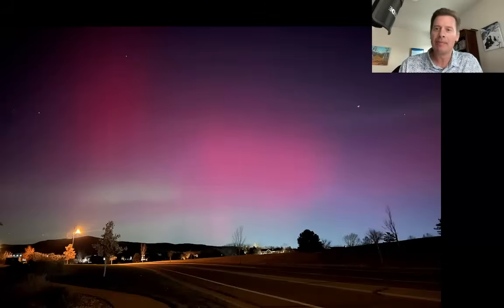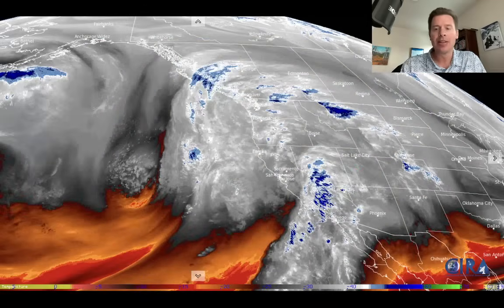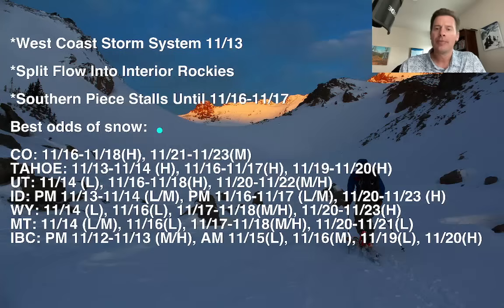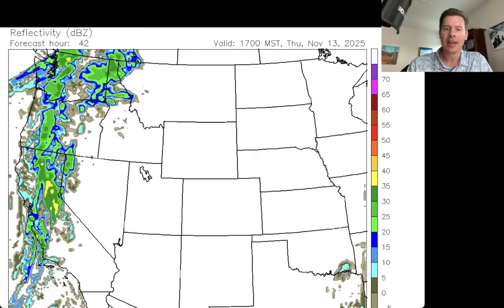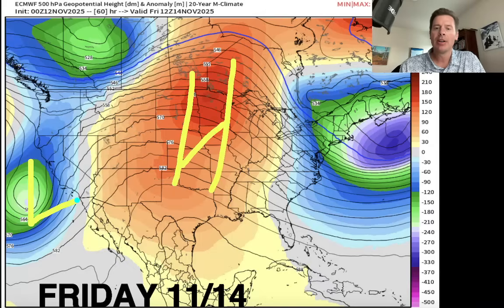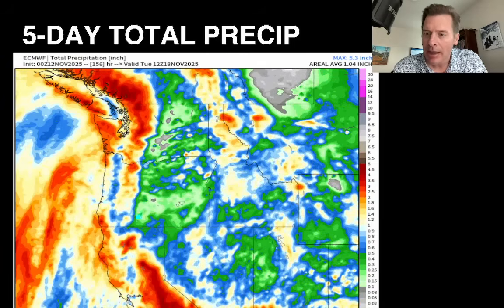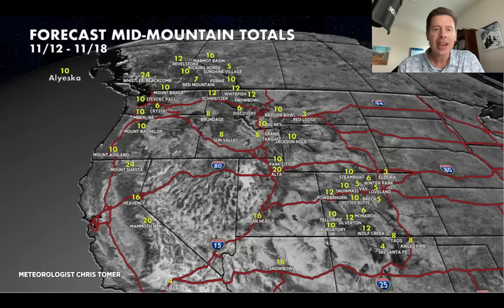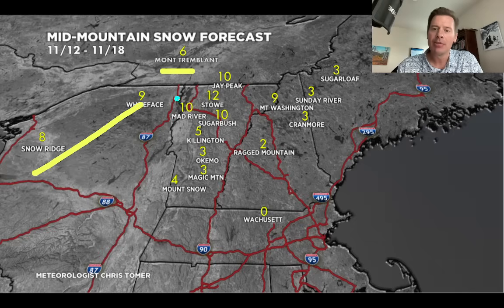Storm System Inbound, Mountain Weather Update 11/12, Meteorologist Chris Tomer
Storm system inbound for West Coast, CA Sierra/OR/WA/BC 11/13-11/14.  Storm splits into two lows and both stall for a couple days then eventually hit the Intermountain Rockies 11/16-11/17 with moderate to heavy snow accumulation for UT/ID/WY/MT/CO/NM/AZ.
Best odds of snow:
CO: 11/16-11/18(H), 11/21-11/23(M)
TAHOE: 11/13-11/14 (H), 11/16-11/17(H), 11/19-11/20(H)
UT: 11/14 (L), 11/16-11/18(H), 11/20-11/22(M/H)
ID: PM 11/13-11/14 (L/M), PM 11/16-11/17 (L/M), 11/20-11/23 (H)
WY: 11/14 (L), 11/16(L), 11/17-11/18(M/H), 11/20-11/23(H)
MT: 11/14 (L/M), 11/16(L), 11/17-11/18(M/H), 11/20-11/21(L)
IBC: PM 11/12-11/13 (M/H), AM 11/15(L), 11/16(M), 11/19(L), 11/20(H)